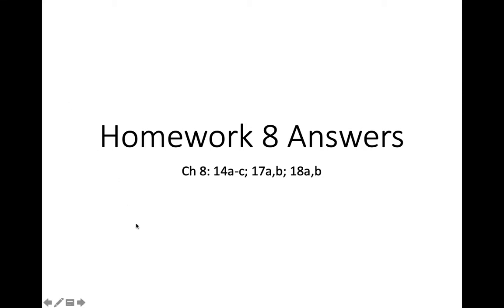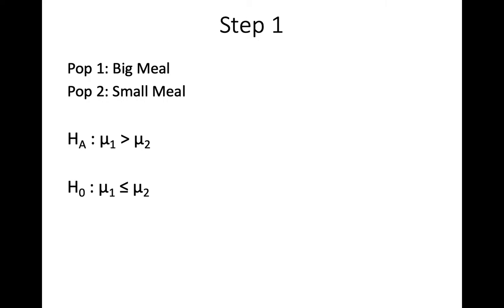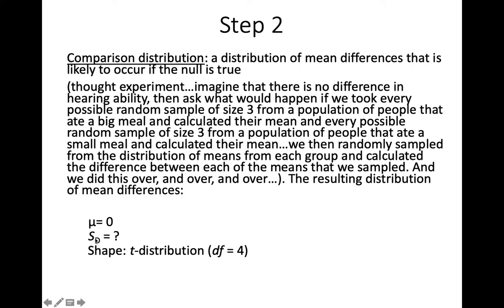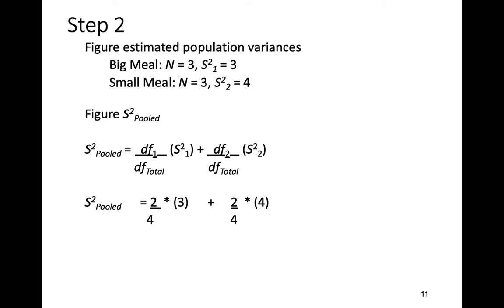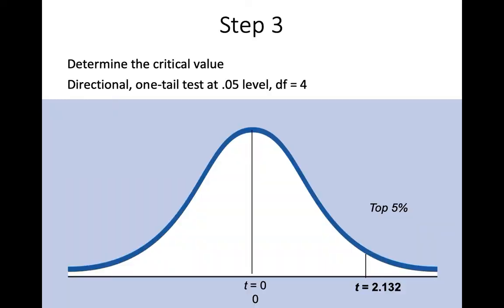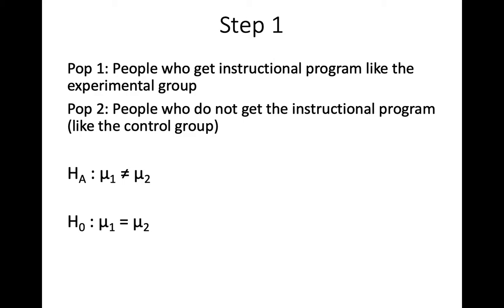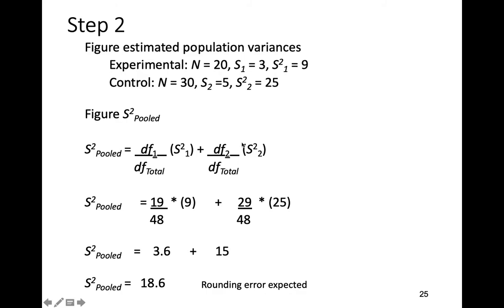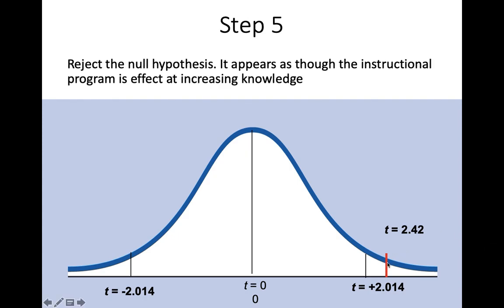PSYC 258 Homework 8 Review